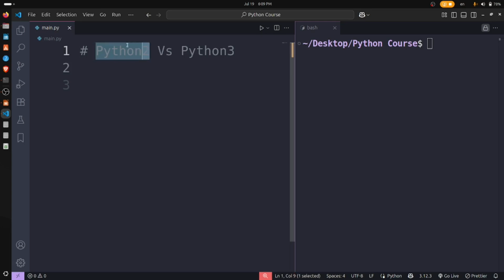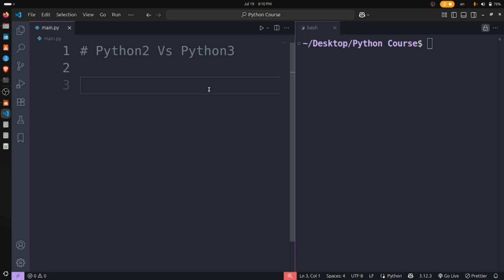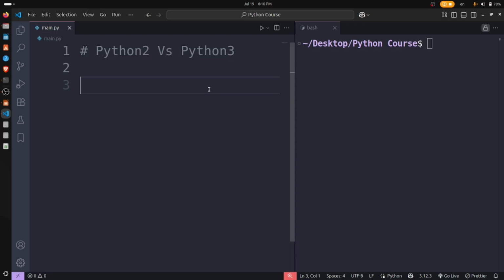Python 2 vs Python 3: What’s the Difference? | Python Tutorial for Beginners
In this video, we’ll explore the key differences between **Python 2 and Python 3** — a topic that often confuses beginners. 🐍

👉 You’ll learn:
- Why Python 2 and Python 3 both exist
- Major differences in syntax and features
- Why Python 3 is the recommended version
- Real code examples comparing both versions
- Which version you should learn (spoiler: Python 3!)

📌 Python 2 reached End of Life in 2020, and Python 3 is now the standard for all modern development.

👨‍💻 This lesson will give you confidence as you start your coding journey — no more confusion about which version to use!